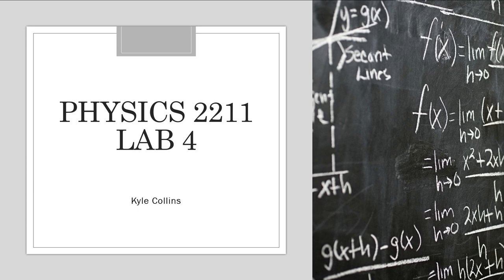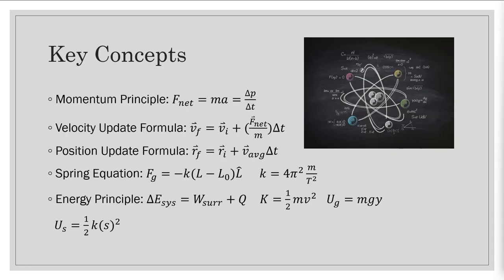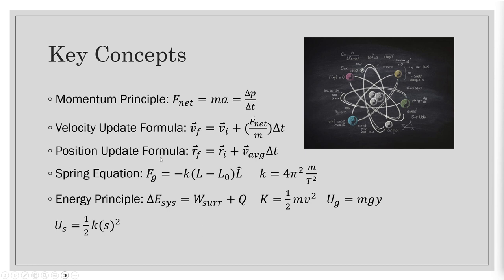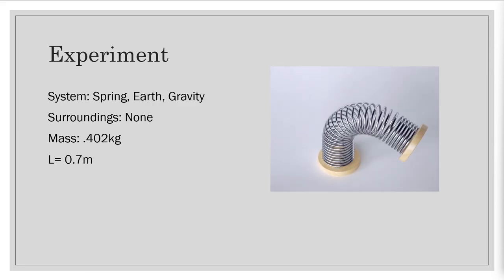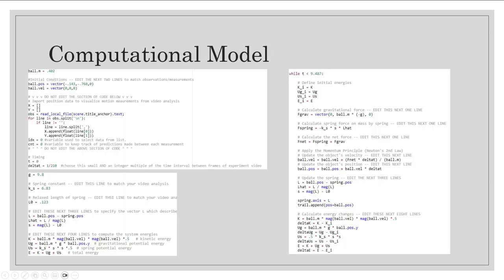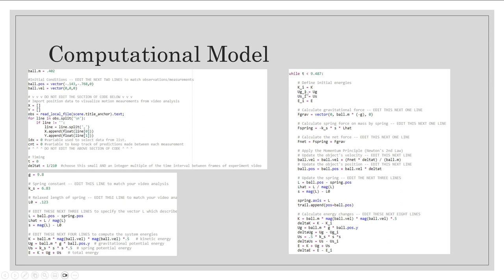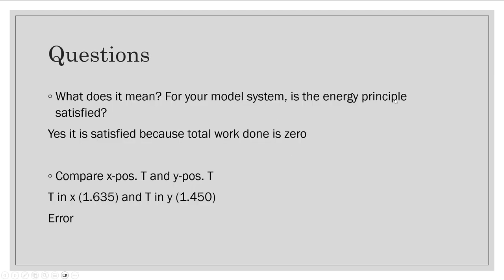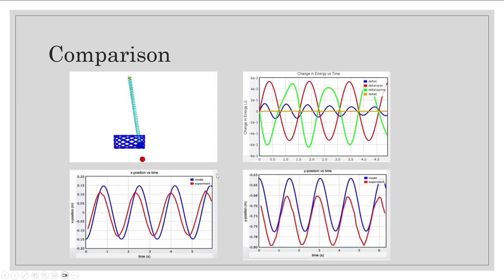Physics 2211 Lab 4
Oscillating Object